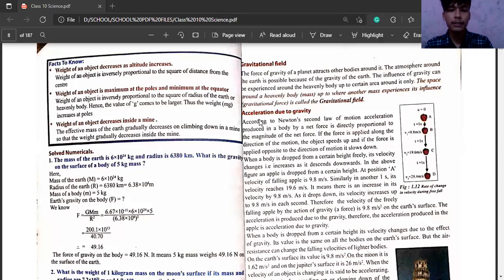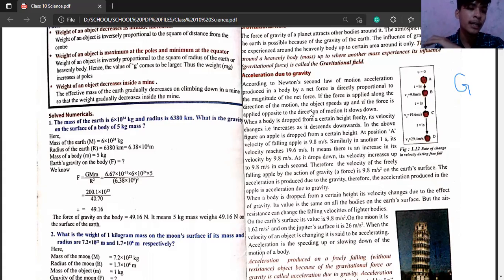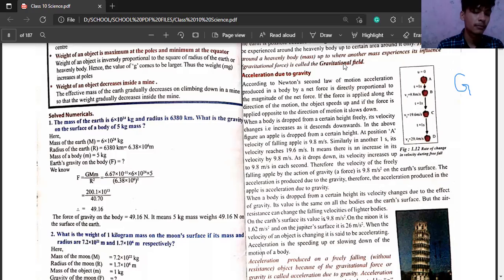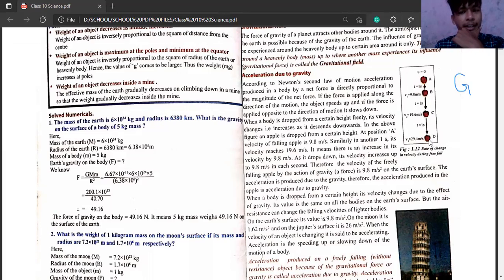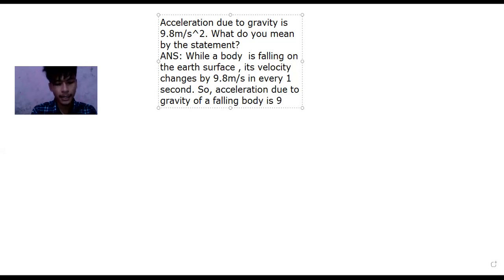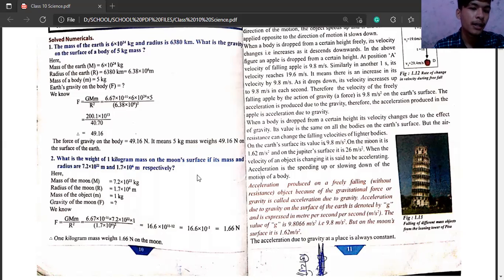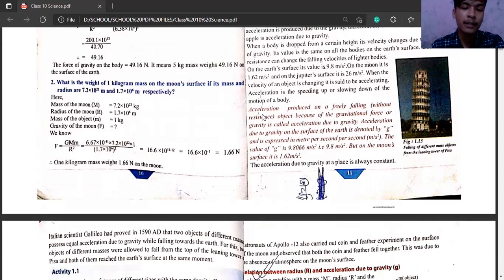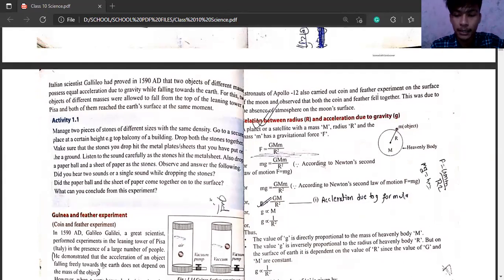Acceleration due to Gravity - Force (Class 10)